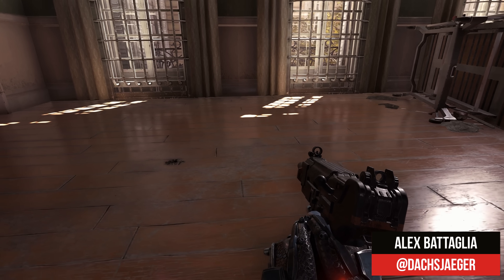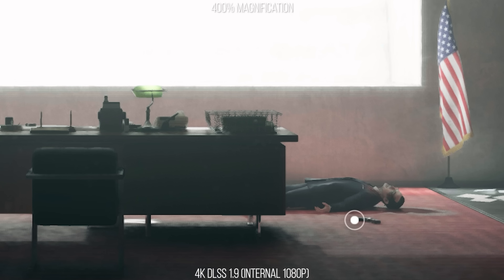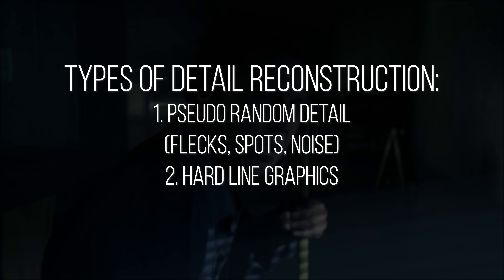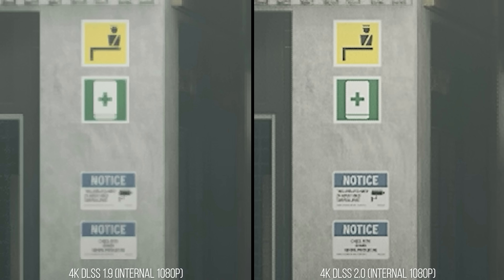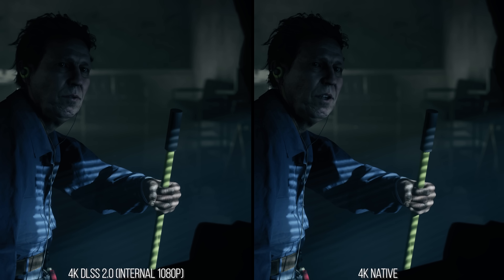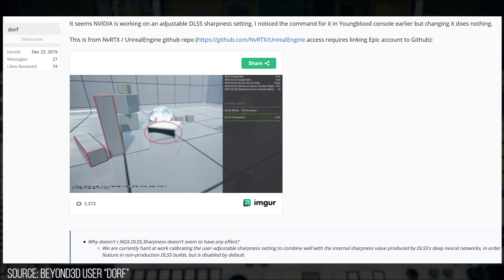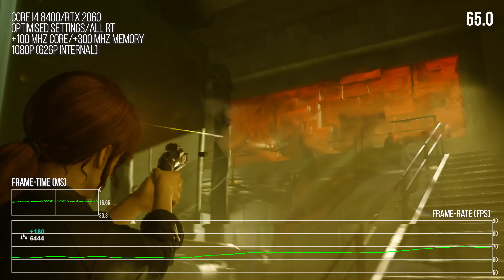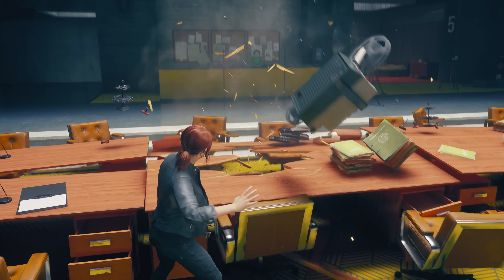Control vs DLSS 2.0: Can 540p Match 1080p Image Quality? Full Ray Tracing On RTX 2060?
After a successful debut on Wolfenstein: Youngblood, Nvidia's DLSS 2.0 arrives in Remedy's Control - and the image quality and performance results are almost miraculous. The full ray tracing feature set can lock to 1080p60 on an RTX 2060 - but what about 1440p? And just how close to native image quality is the new DLSS image?